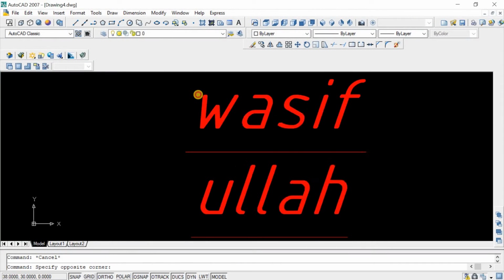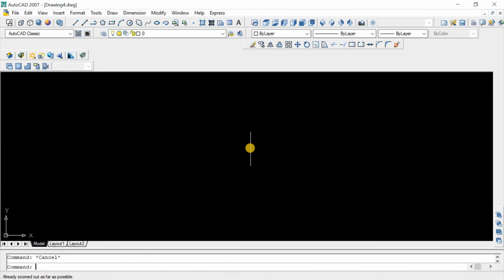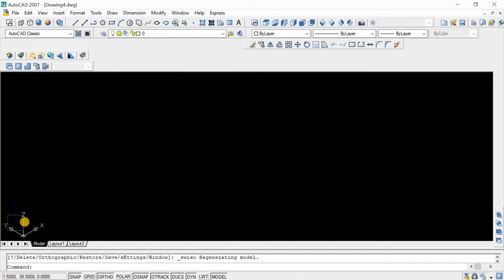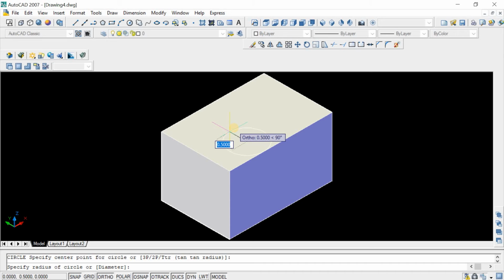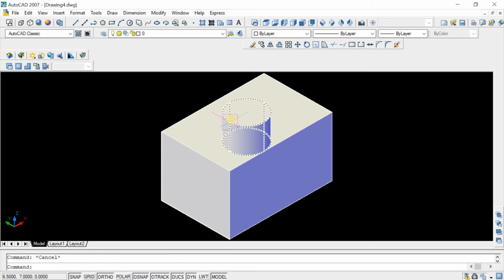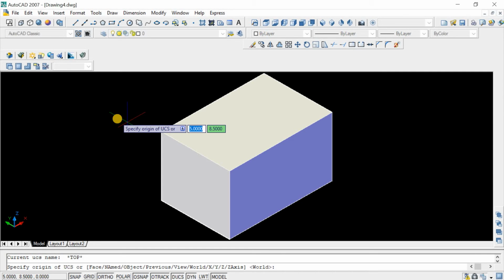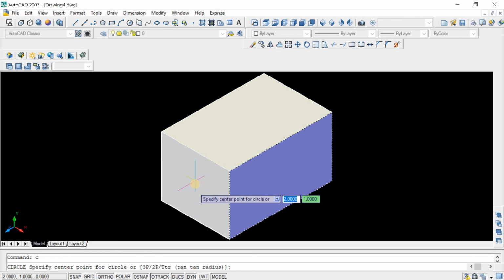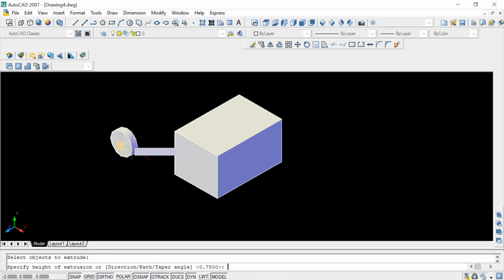UCS icon settings tutorial in AutoCAD for beginner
UCS settings tutorial in AutoCAD for beginner